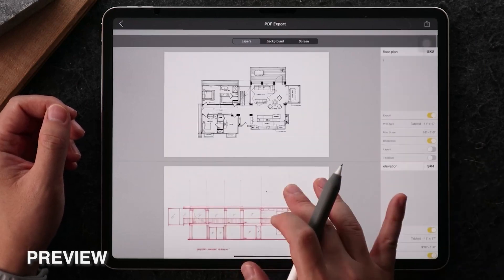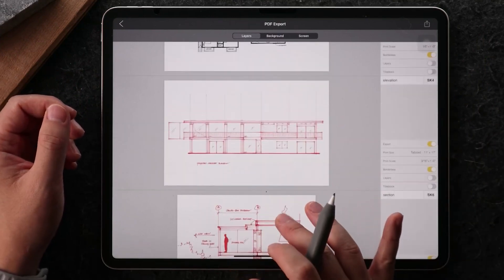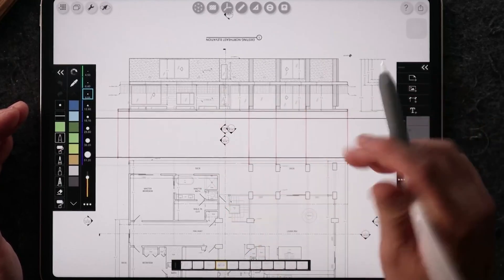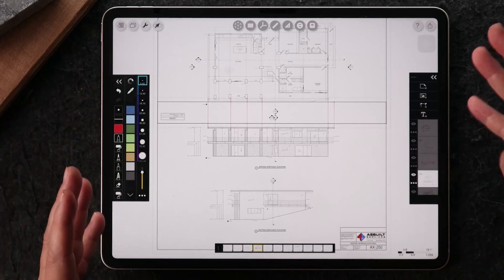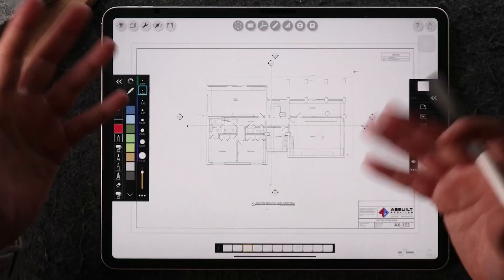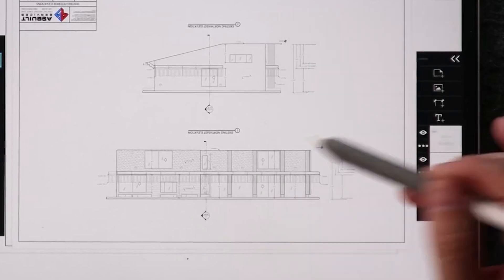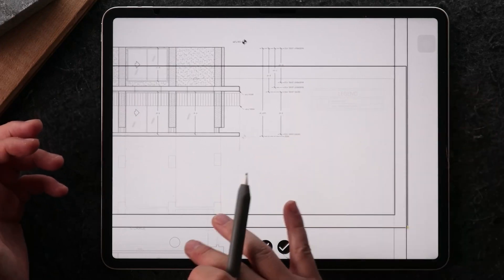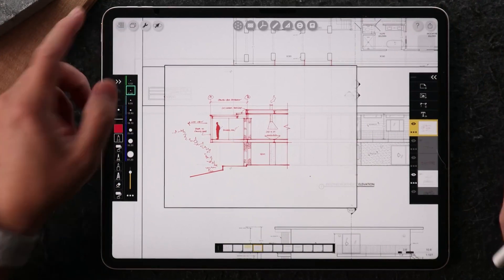How to Draw with Multiple Views on Your iPad – Just Like on a Drafting Table